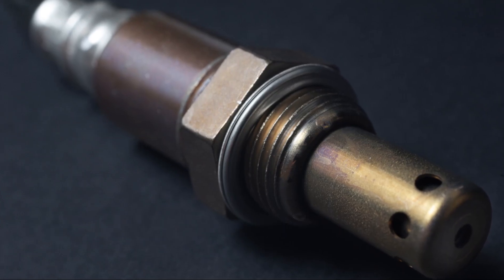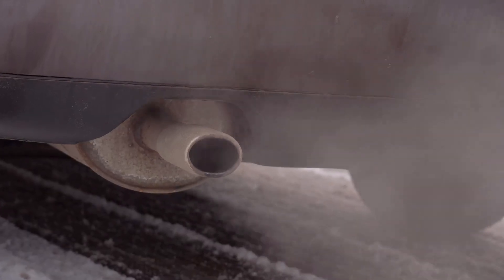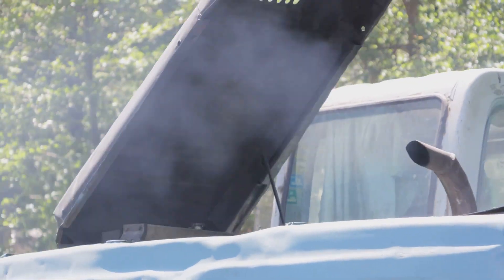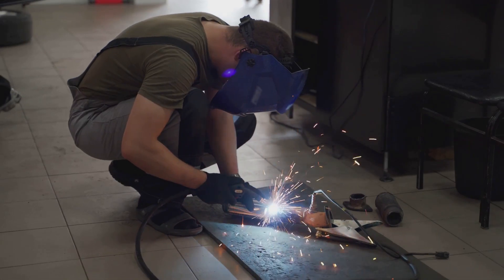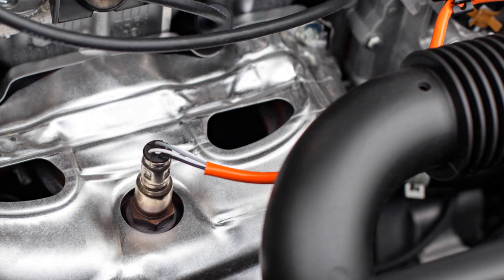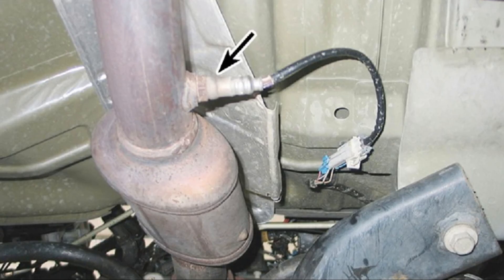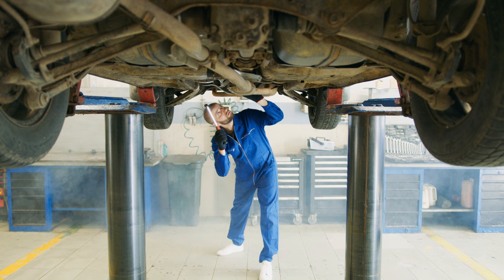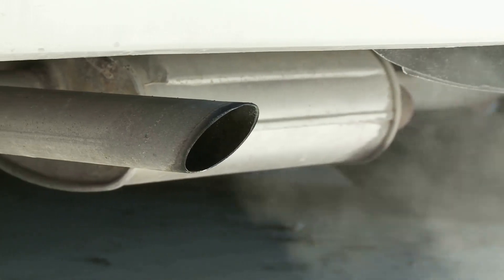Understanding Vehicle Code P0138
🚨 Check Engine Light? Code P0138 Explained! 🚗

If your vehicle has triggered a P0138 code (O2 Sensor Circuit High Voltage – Bank 1, Sensor 2), this means the downstream oxygen sensor is detecting excessive voltage, which could indicate a rich fuel mixture, faulty O2 sensor, damaged wiring, or even a failing catalytic converter.

In this video, we’ll cover:
✅ What P0138 Means & Why It Happens
🔍 Common Symptoms & Causes
🛠 How to Diagnose & Fix It Step-by-Step

Ignoring this issue can lead to poor fuel economy, high emissions, and potential engine damage. Watch now to learn how to diagnose and fix P0138 the right way!